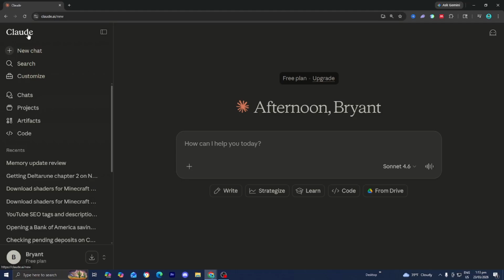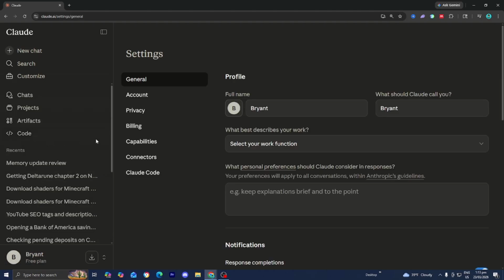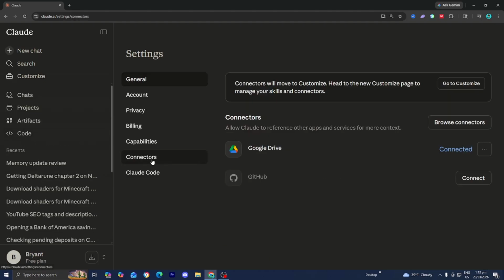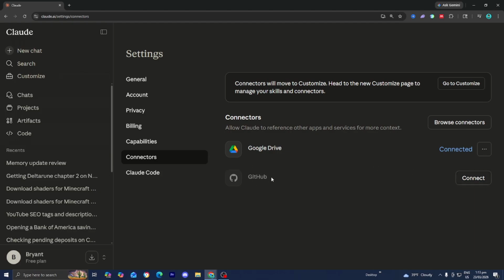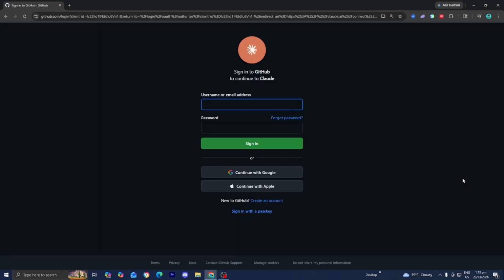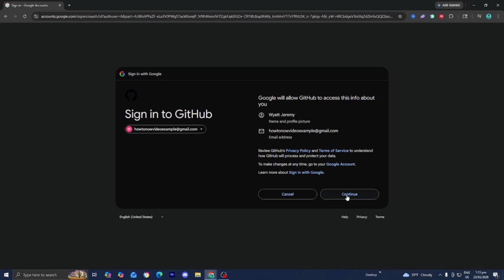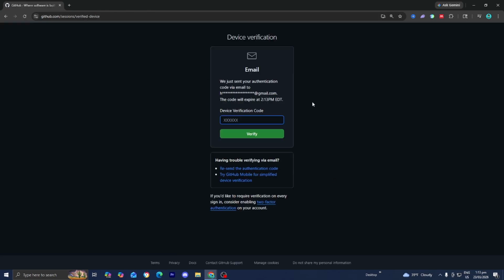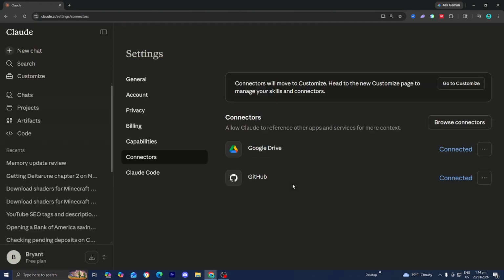How To Connect GitHub To Cluade AI! (2026) - Tutorial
In this video, I’ll show you exactly how to connect GitHub to Claude AI so you can analyze code, manage repositories, and boost your workflow using AI. Whether you're a beginner or developer, this guide walks you through everything step-by-step.

If you're searching for how to link GitHub with Claude AI or how to use AI with your code repositories, this is the most up-to-date tutorial!